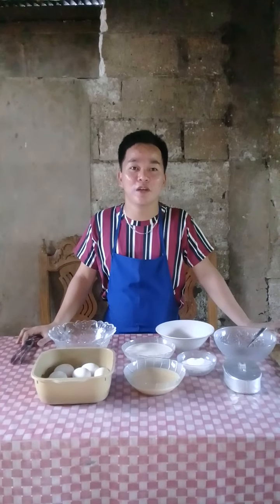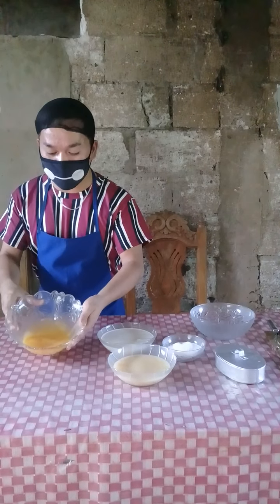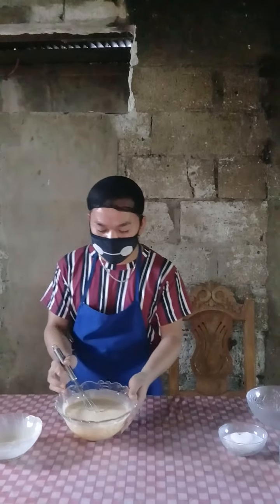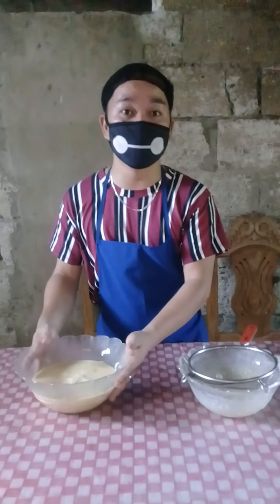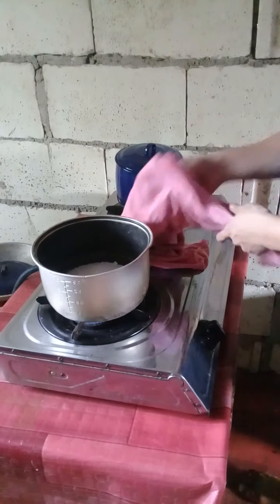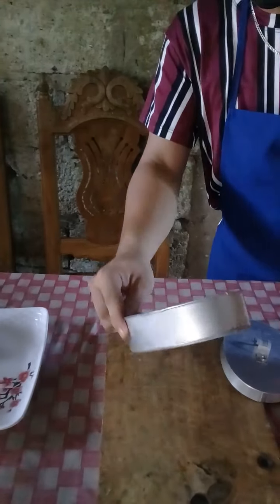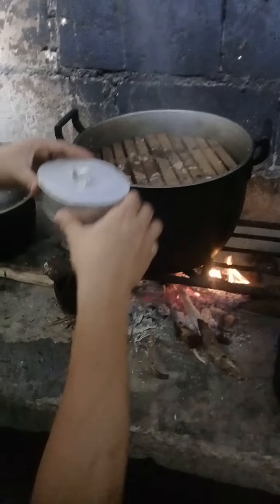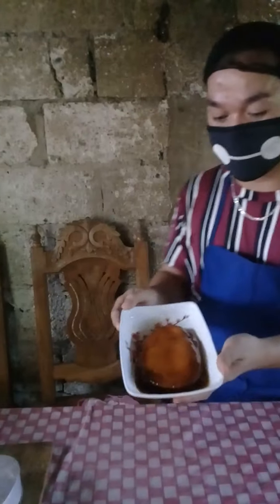Skills Demonstration for DepEd Ranking